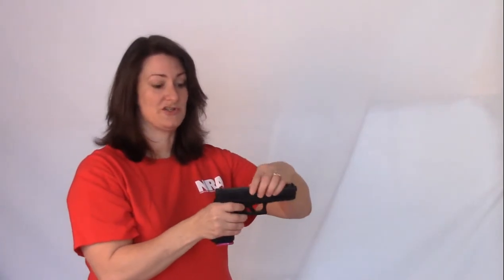NCGunGirl - Basic Rules of Safe Firearm Handling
This video covers the 4 basic rules in safe firearms handling.

It shows us your support. Also, check out our Facebook page for more information on firearms training.